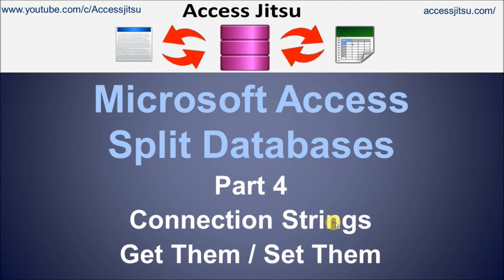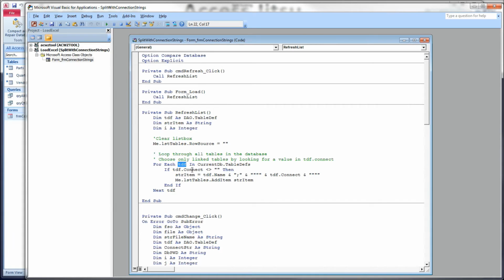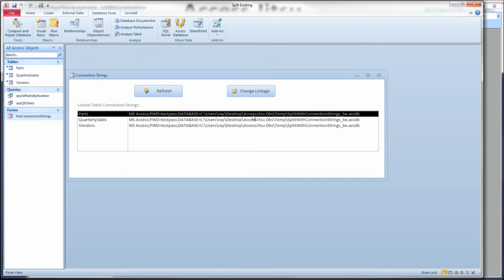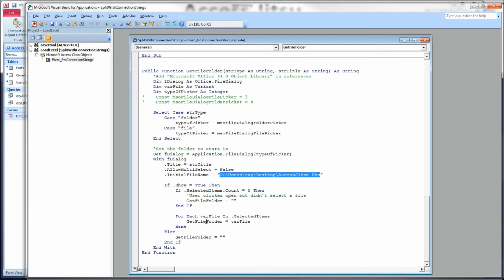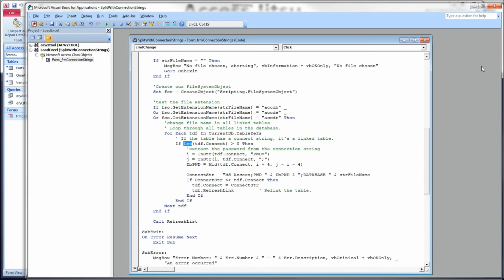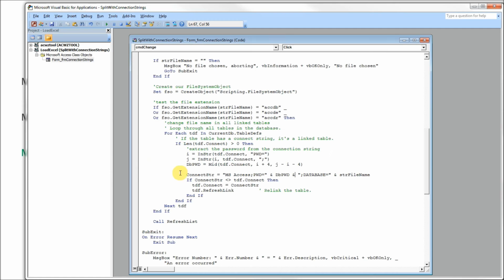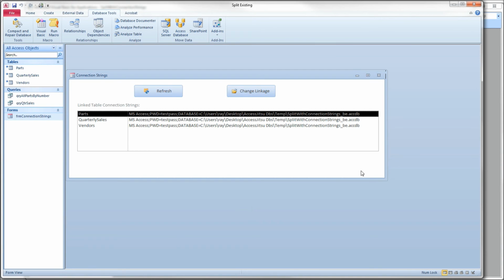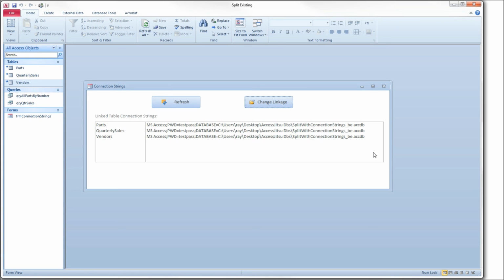Microsoft Access Split Databases: Connection Strings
Retrieving and Setting Connection Strings
Modifying the linkage of linked tables

In this video we will use VBA to retrieve and display the connection strings for the linked tables in our frontend database.  We will move our database to a different folder, thereby 'breaking' the links to our backend database. Then we will use VBA to fix those connection strings.